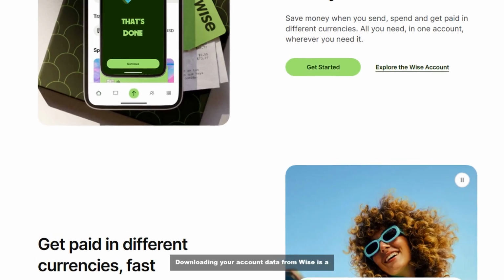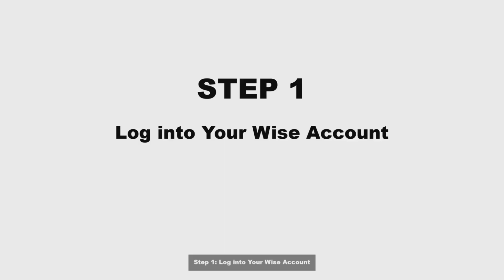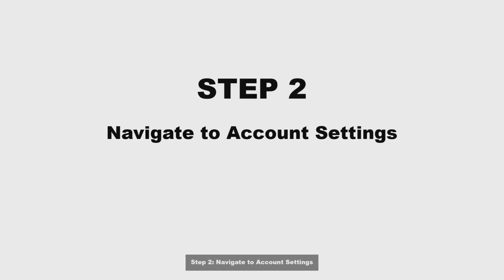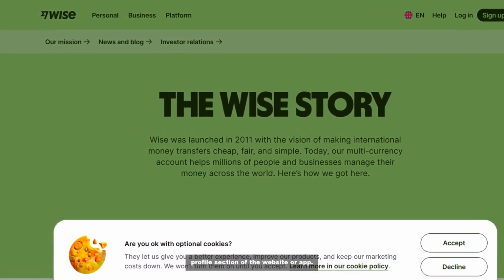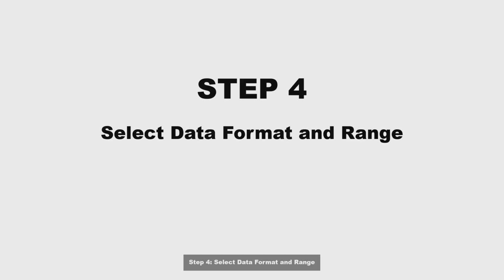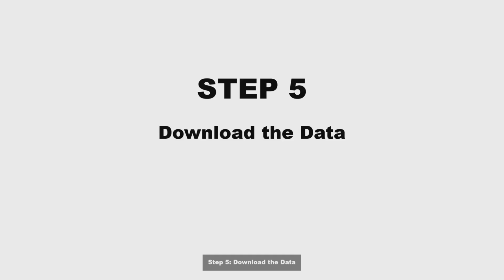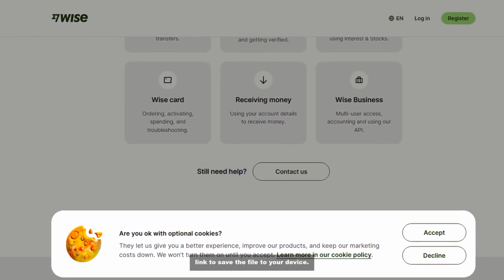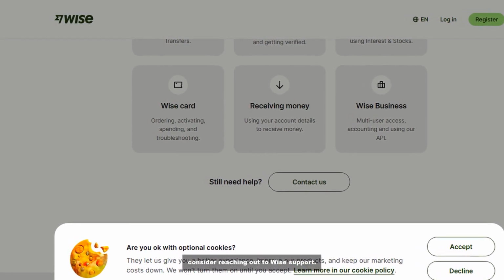How To Download Account Data From Wise 2026 (STEP BY STEP)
In this video, we show you how to download account data from Wise 2026, step by step. Whether you're looking to manage your finances or keep track of your transactions, this guide will help you navigate the process easily.